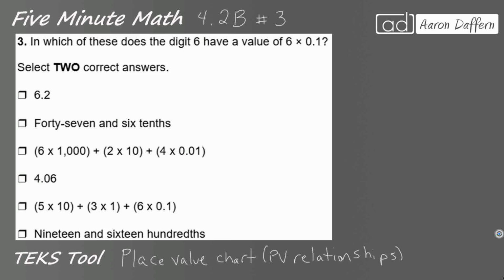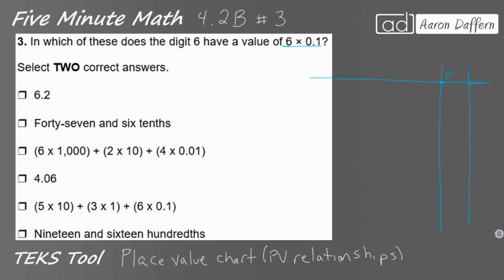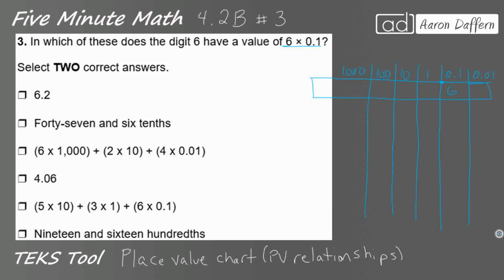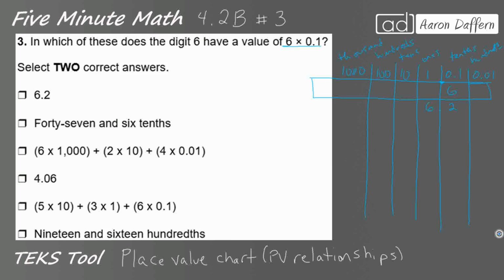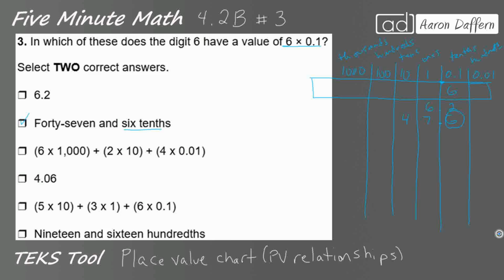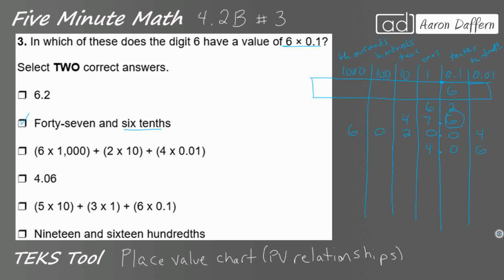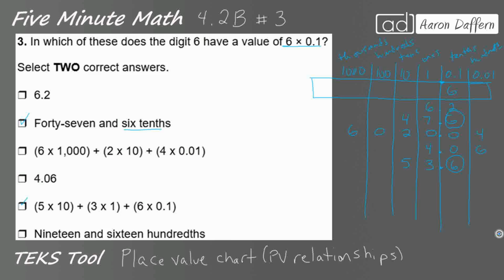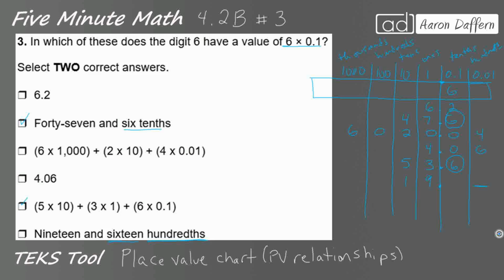TEKS Tools Place Value Chart: PV Relationships (4.2B #3)